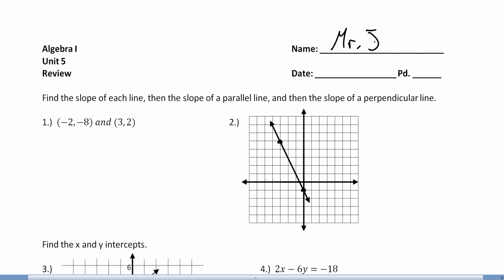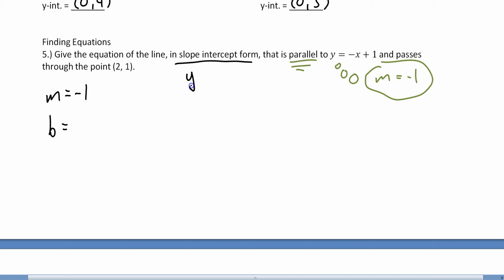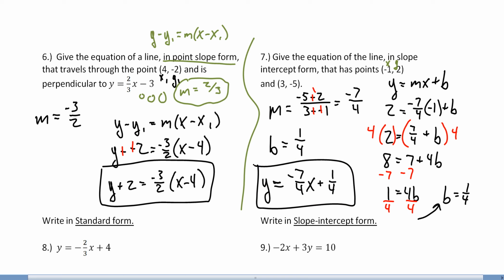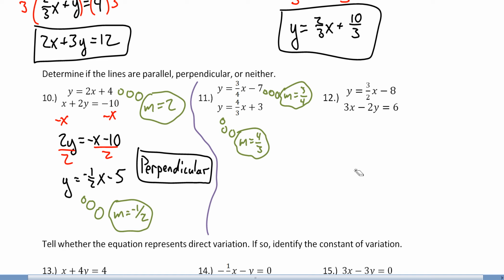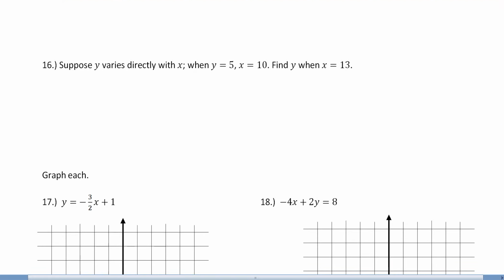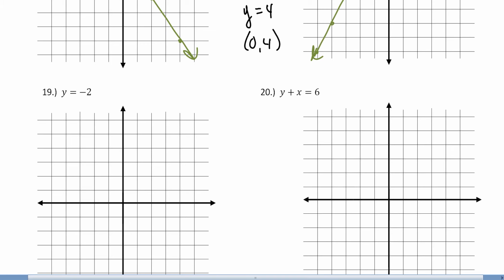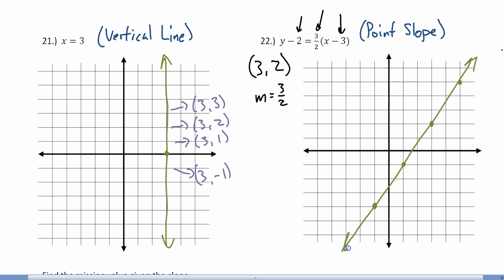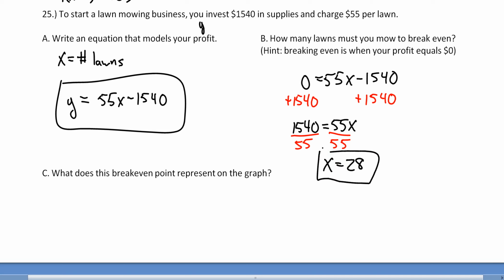Algebra I Unit 5 Review